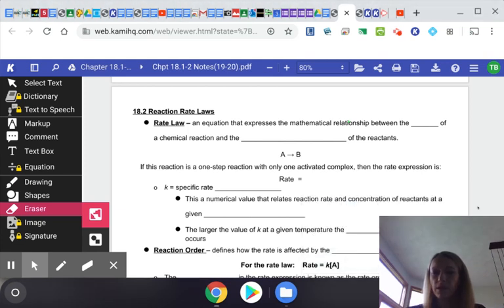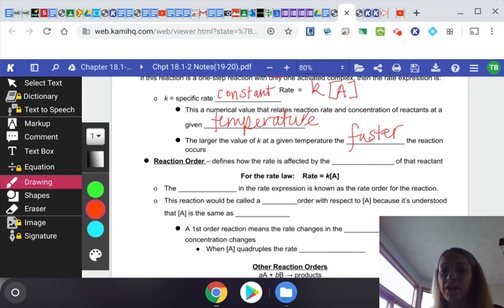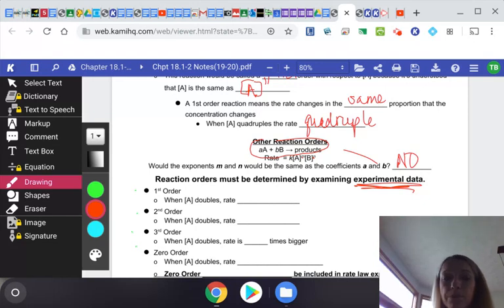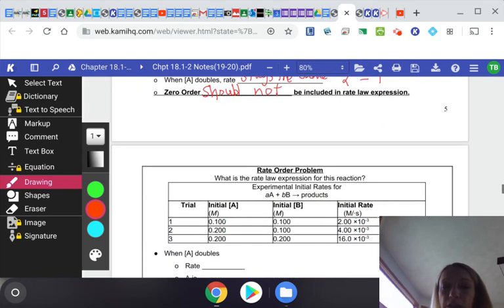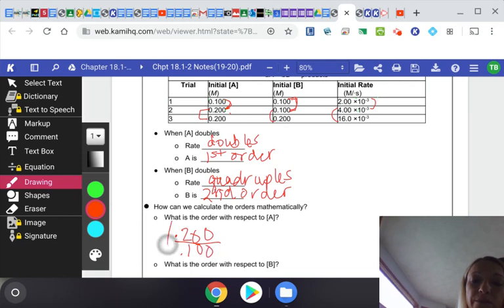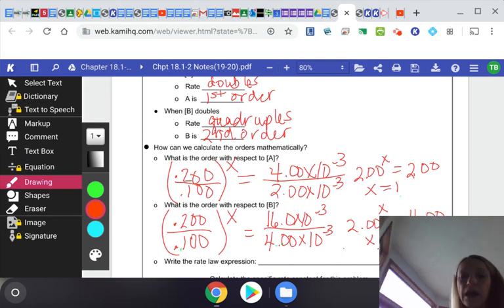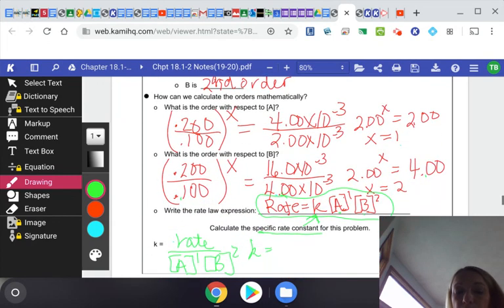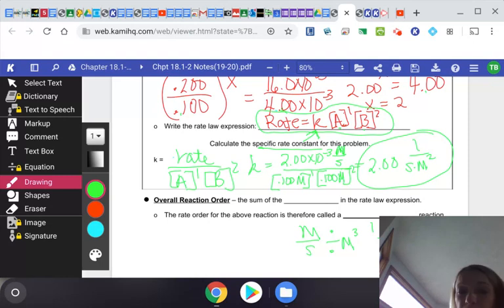Honors Chemistry Rate Law Notes